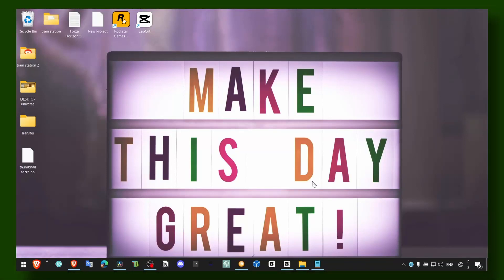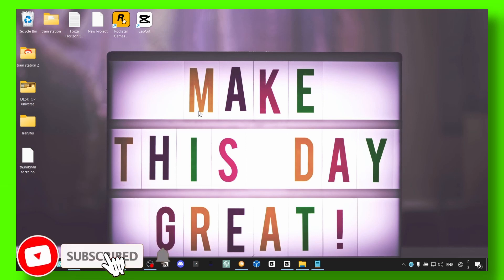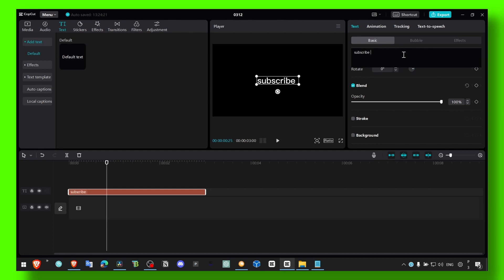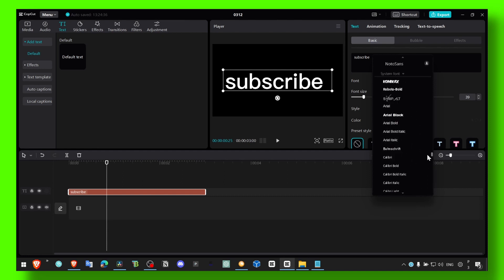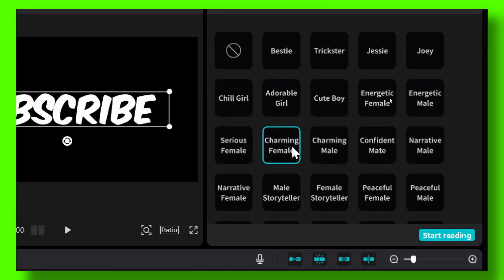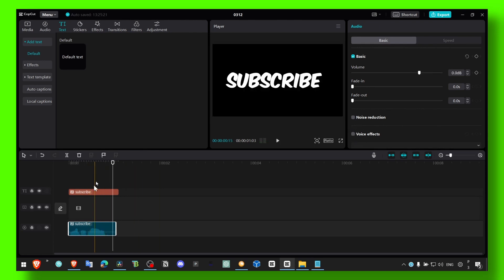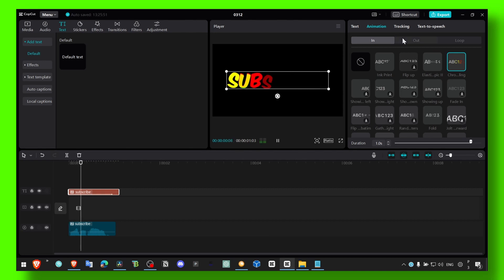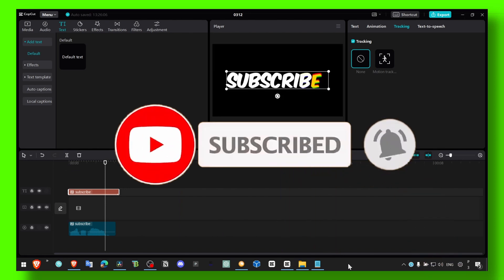CapCut PC: Add Text To Speech To Text in CapCut PC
In this video I'm gonna show u how to Add Text To Speech To Text in CapCut PC